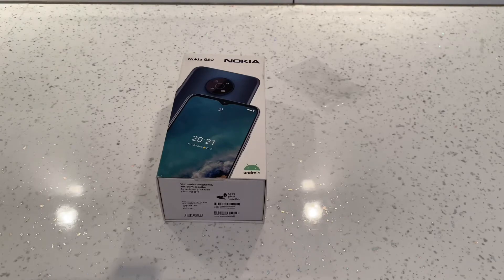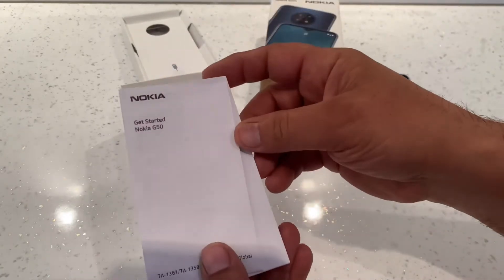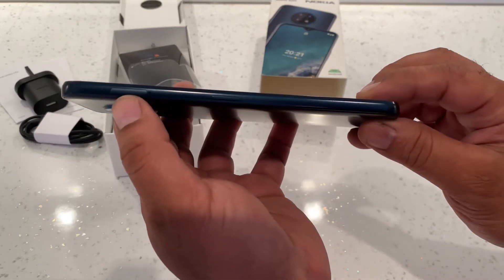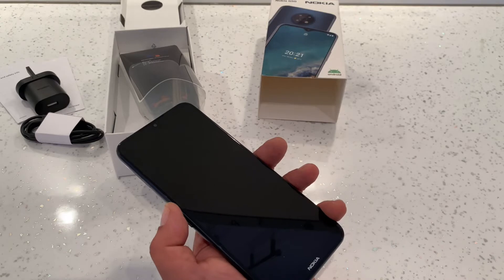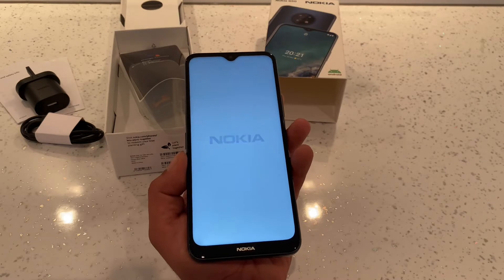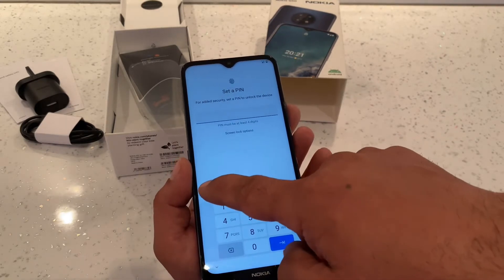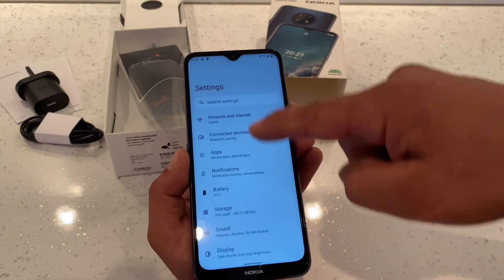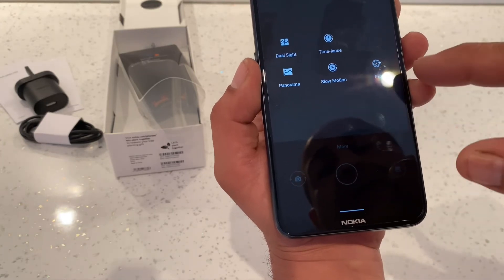Nokia G50 5G Dual SIM 4G LTE NFC 64GB/4GB Unlocked Android Smart Phone - Blue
Product Amazon Links
Click Links For More Information & Or To Purchase From Amazon
Nokia G50 64GB Blue
Nokia G50 64GB Sand
Nokia G50 128GB Blue
Nokia G50 128GB Sand

Product Description
The Nokia G50 is a sleek 5G smartphone at an affordable price, giving you access to our fastest 5G speeds for less. With a 6.82 inch HD display, you'll always have the best view and its rear camera is also capable of recording crisp HD videos.

It has a 5,000mAh battery so you'll be connected for even longer.

With an understated design and a large battery, the Nokia G50 is perfect for everyday use, and will keep going when you need it most.

Get snapping
Boasting an 48MP rear and 8MP front facing camera, the Nokia G50 provides ample snapping power for your inner photographer. Plus, with expandable 128GB of memory to boot, you'll always be able to store, shop and share your photos.

Network:
2G, 3G and 4G 5G network capability.
SIM card type: Nano SIM.

Display and Design:
6.82 inch .
Touch screen.

Camera and Video:
Video capture in standard definition quality.

Storage:
Internal memory 64GB.
Expandable memory up to 128GB when using microSD card slot. Boost your storage to hold more tunes, holiday snaps and extra apps.

Technical specifications:
Octa-Core  (2x2.0 GHz Kryo 460 & 6x1.8 GHz Kryo 460)
4 GB RAM.

Battery:
5,000mAh battery capacity.

Connectivity:
Wi-Fi
Bluetooth
GPS
5G
NFC

Box Contain:
1 x Nokia G50 Handset.
1 x Charging Data Cable
1 x Generic Box